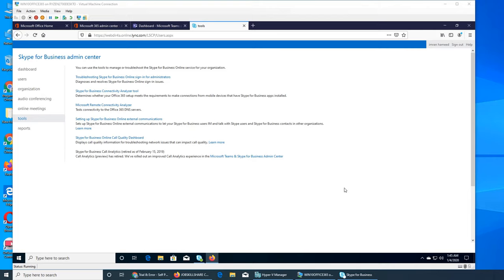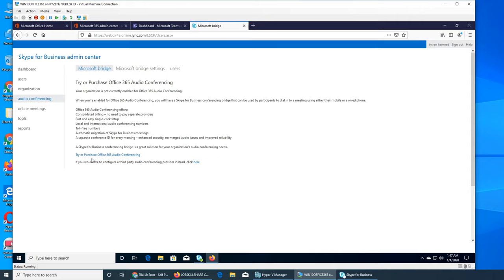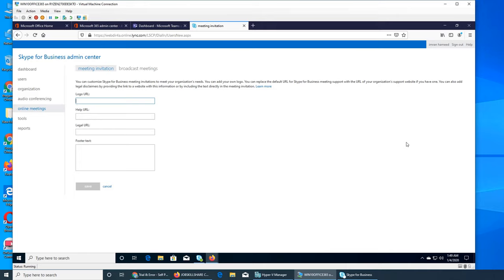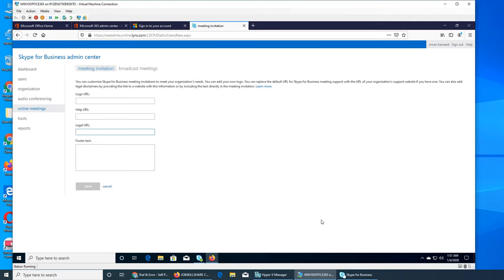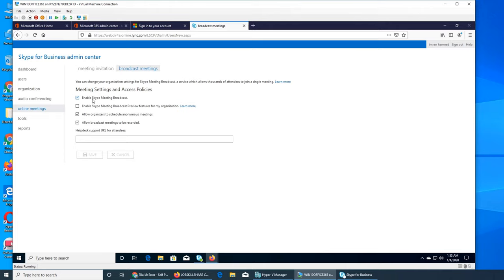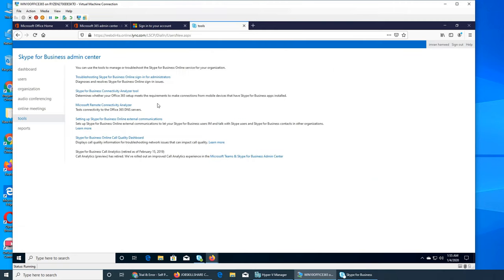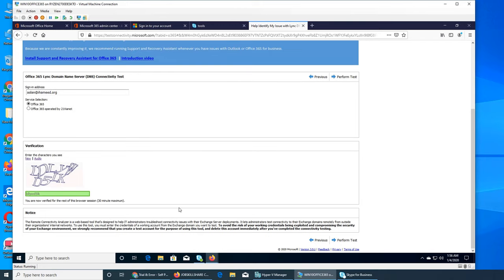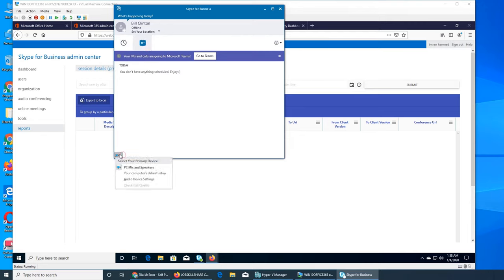OO27 - Skype Admin Center in Office 365